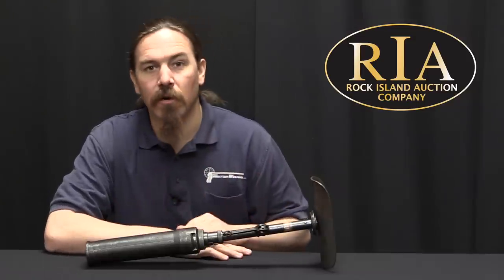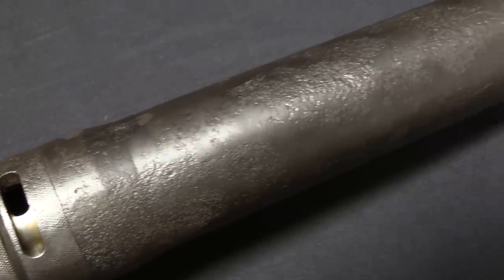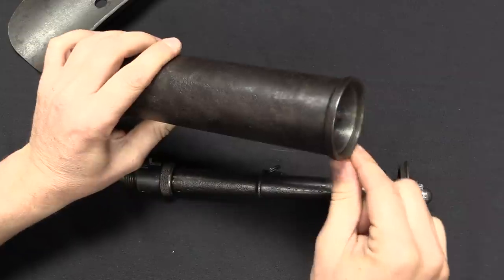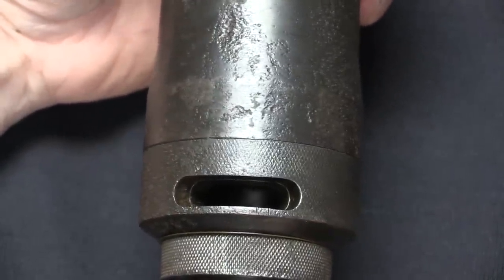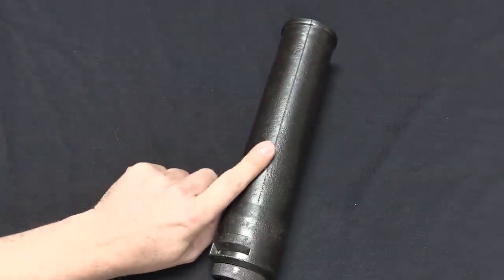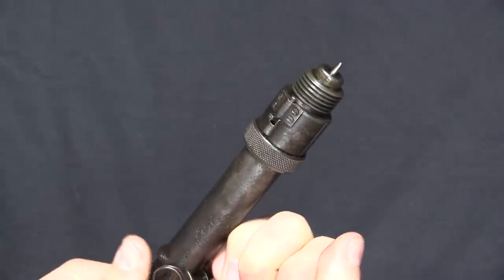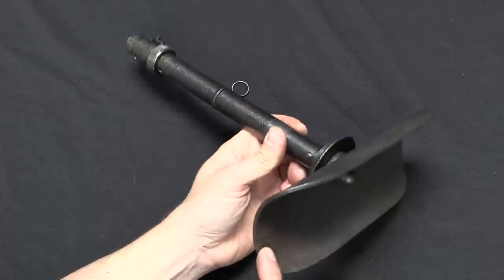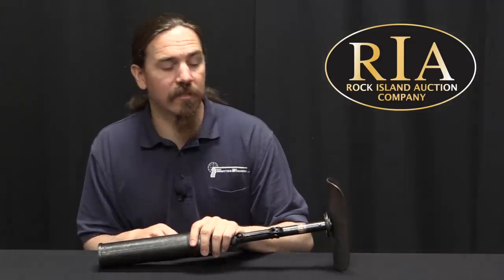Japanese Type 10 Light Grenade Projector (aka Knee Mortar)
In the aftermath of World War One, the Japanese military saw the utility of infantry-portable light grenade launchers instead of rifle grenades, and adopted the Type 10 in 1921 (Taisho 10). It went into production in 1923 at the Tokyo Army Arsenal, although the great Tokyo earthquake led to production being moved to Nagoya, where about 11,000 were made between 1925 and 1937. The Type 10 was a remarkably light and handy weapon, weighing just 5.5lb (2.5kg) and disassembling into a transport configuration the size of a wine bottle.

The larger Type 89 grenade launcher was adopted in 1929, which led to the older Type 10s being relegated to use for illumination and signaling, which they did through the end of World War Two.

Forgotten Weapons
6281 N Oracle #36270